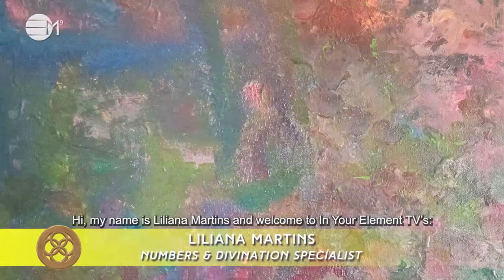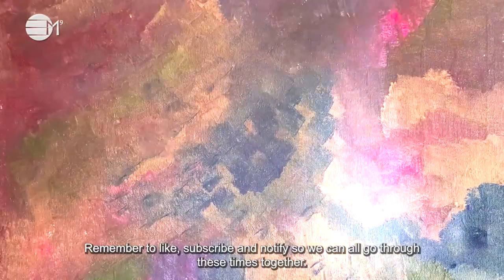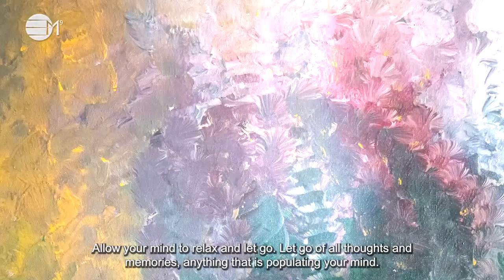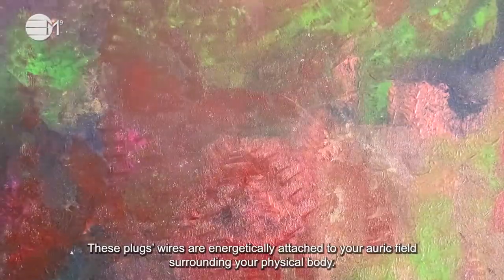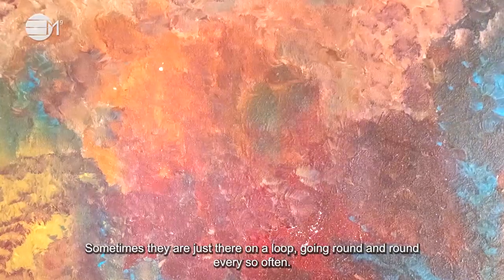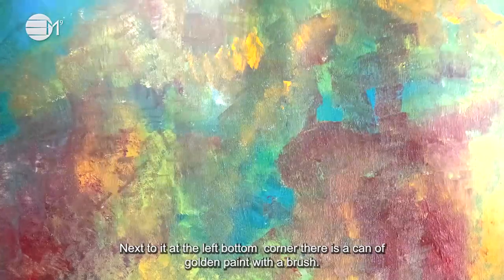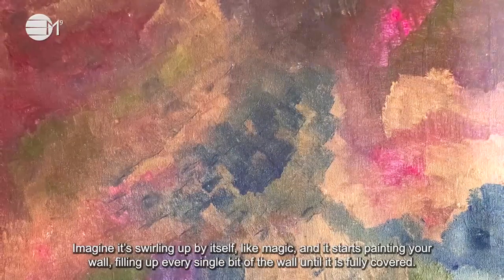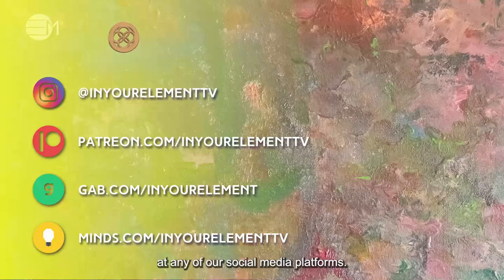Removing Emotional Clutter Process | IN YOUR ELEMENT TV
💛  Time to let go of all the emotional baggage and do a good end of the year emotional de-clutter. Use this process to help be in the aligned energy so you can make this de-cluttering a permanent success.

2️⃣0️⃣2️⃣3️⃣ the year of Alchemy